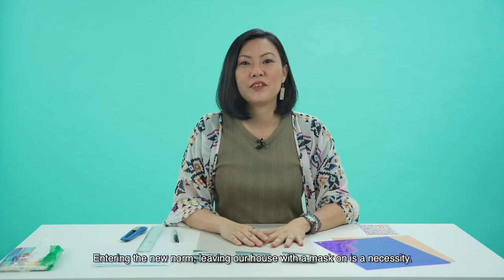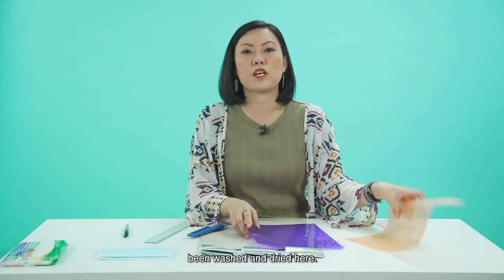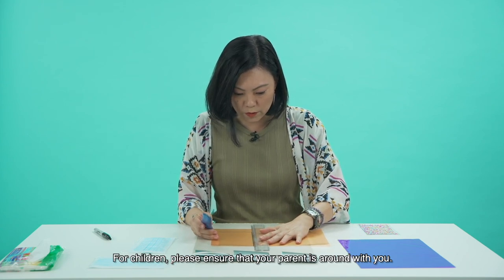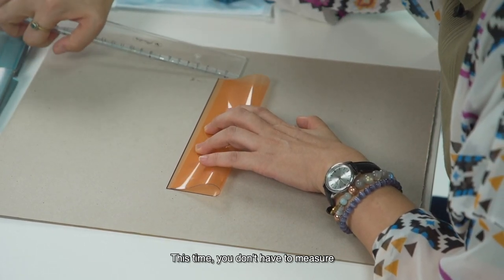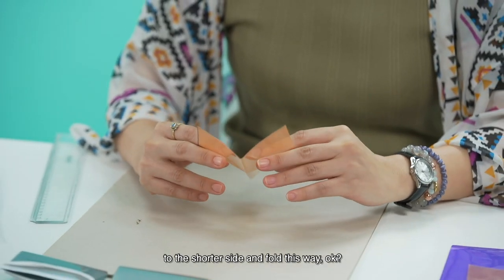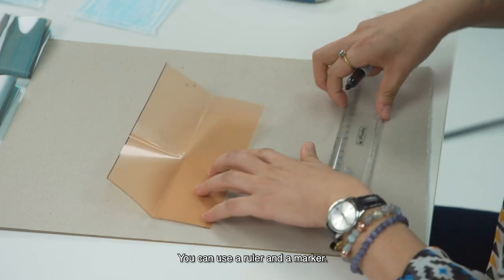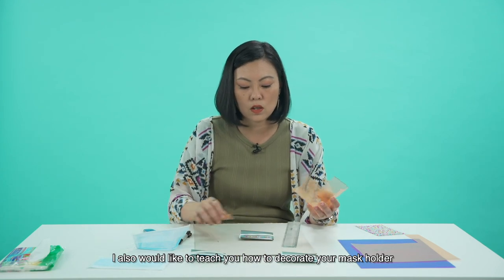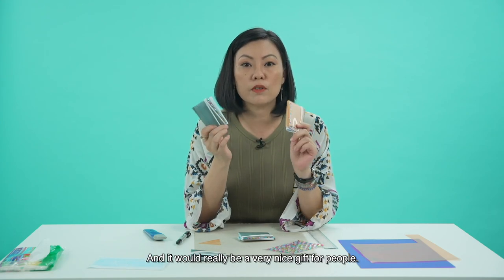Workshop: DIY mask holder (from old plastic files)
Learn how to upcycle old plastic files into reusable mask holders.
Items to prepare:
1) Old plastic files/ sheets
2) Penknife/ scissors
3) Marker
4) Ruler
5) Cardboard (as a cutting mat)
6) Mask
This is part of a virtual workshop series which is conducted for Clean and Green Singapore Carnival 2020.